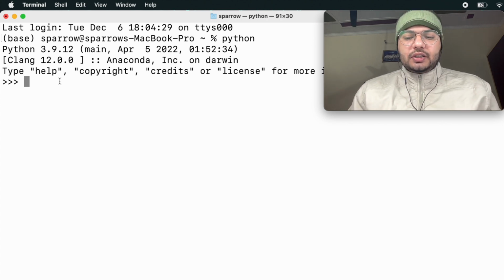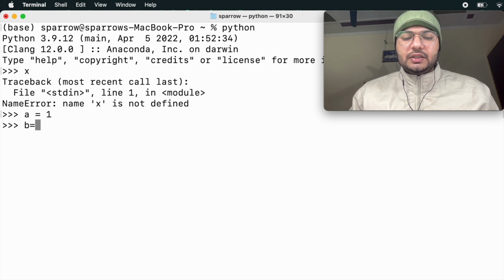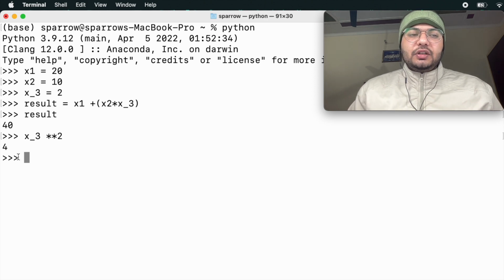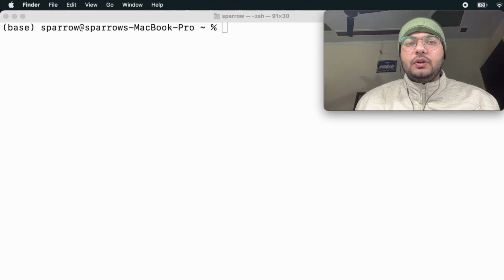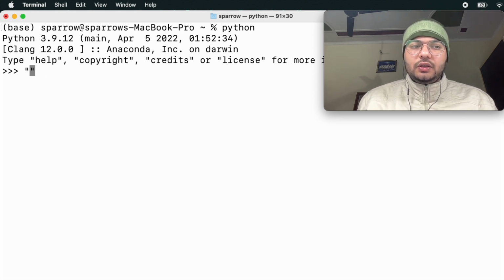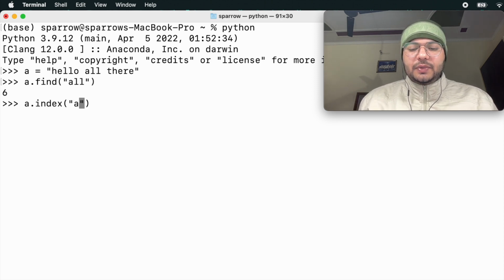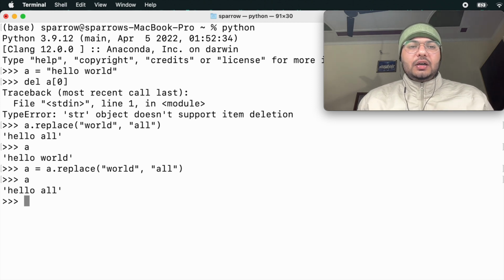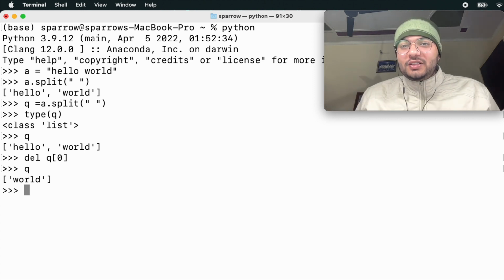Python Programming Fundamentals - 2 Integer, Float and String Operations.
Integer, Float and String Operations in Python Programming.